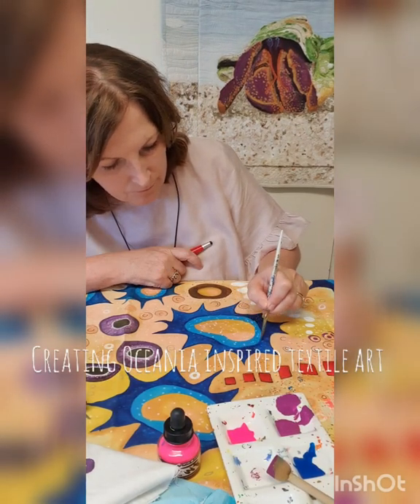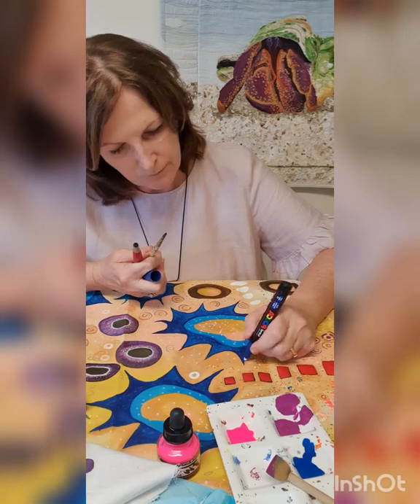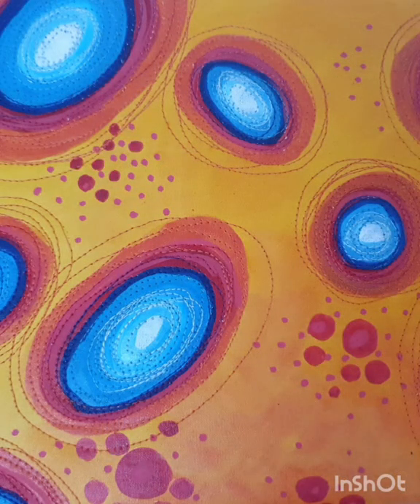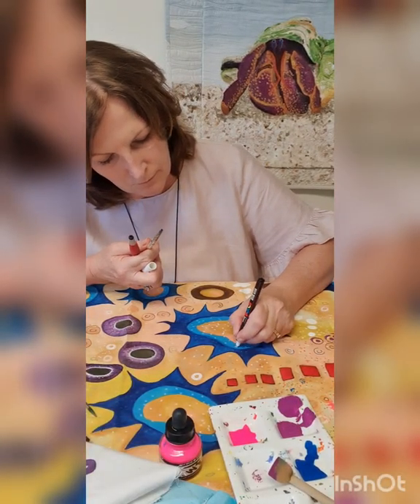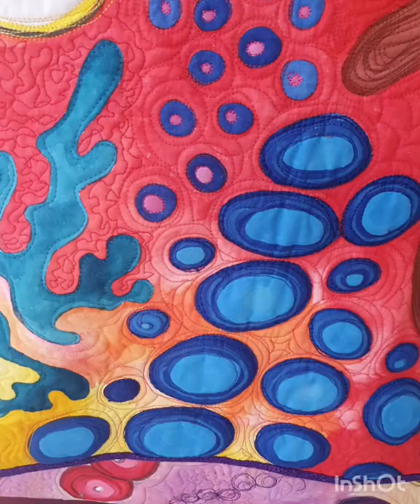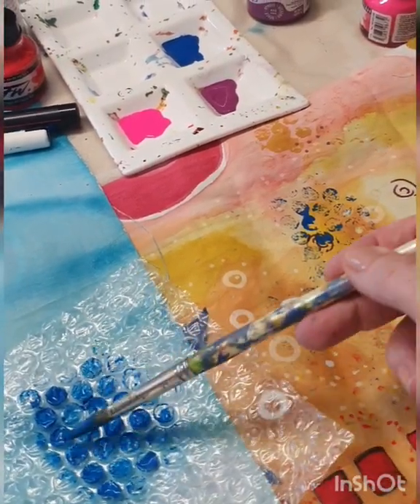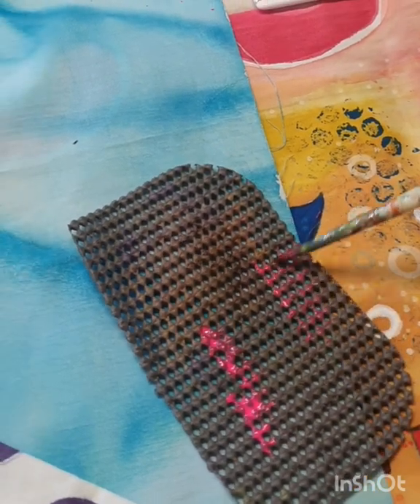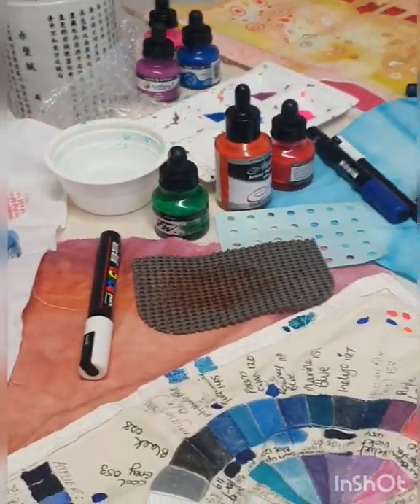SOTA 2021- Suckers!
Quilt Artist Brenda Wood tells us about her quilt 'Suckers!'- winner of 2nd Prize in SOTA 2021.